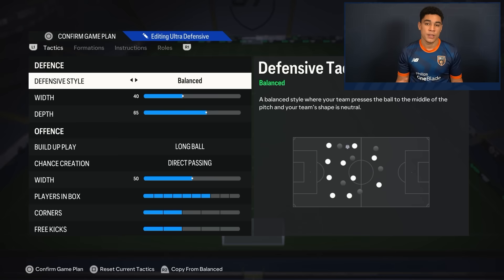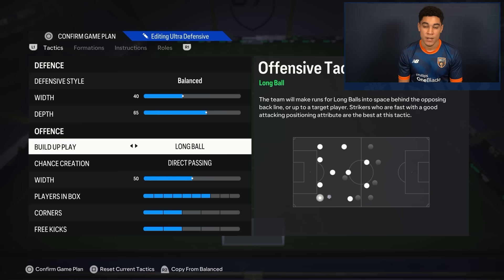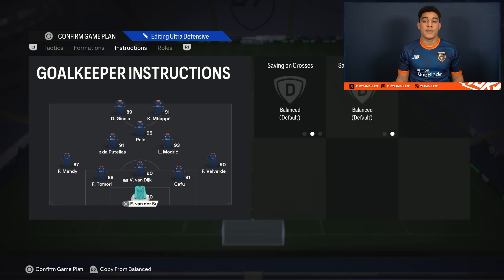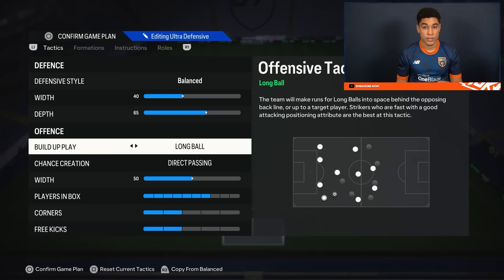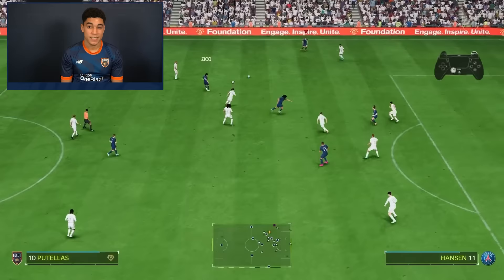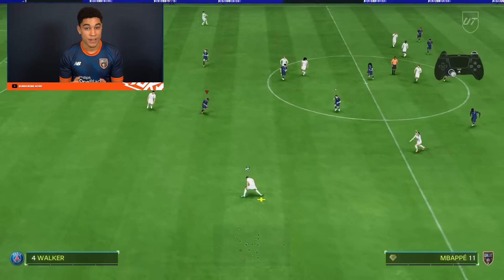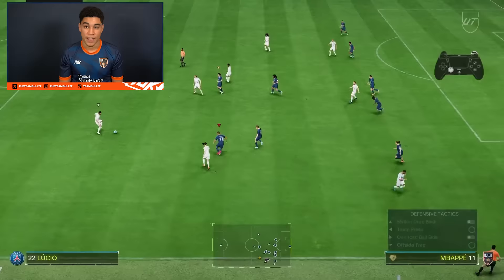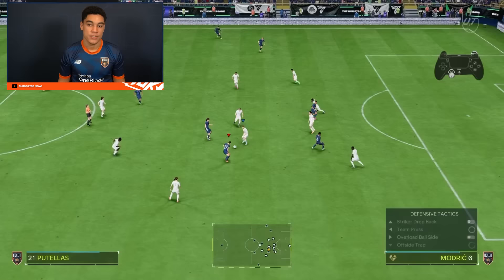EA FC 24 - Insane 5-2-1-2 Weekend League Tactics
The Weekend League is starting soon, and you must be prepared. Preparation starts with a steady formation. In this video Levi gives you the best 5-2-1-2 formation to get that 20-0, as they changed a lot after the latest patch. 👇

Timecodes
00:00 Intro
00:17 Custom Tactics
01:49 Instructions
02:16 Attacking examples
03:54 Defensive examples